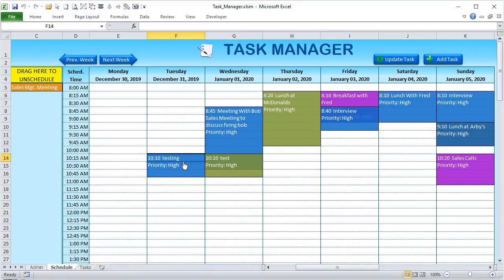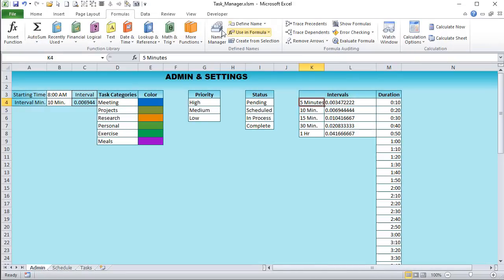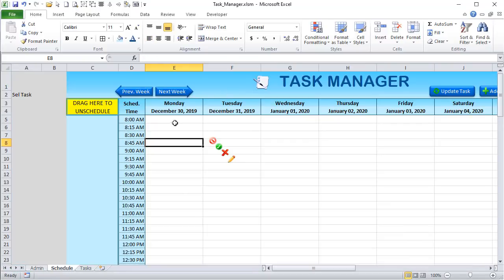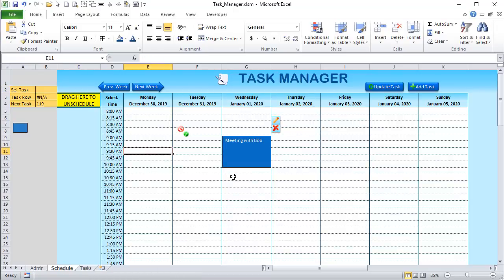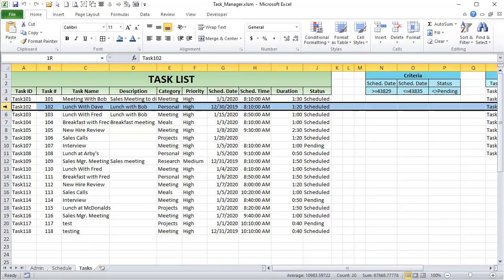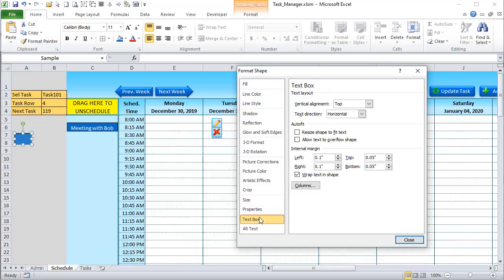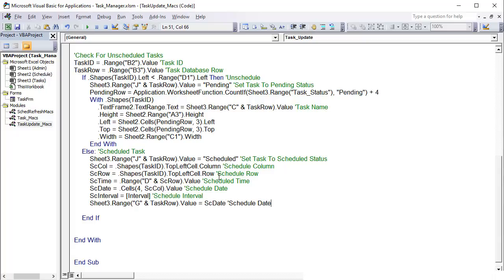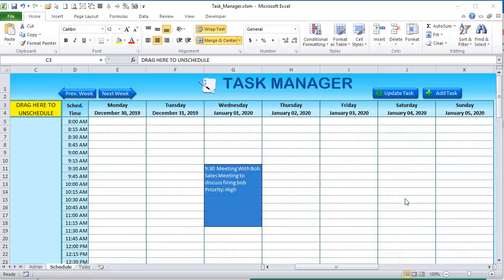Learn How To Create This Never Seen Before Drag & Drop Task Scheduler In Excel Today [Part 1]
Create the ultimate drag & drop task manager—right inside Excel.
🤩 𝐔𝐥𝐭𝐢𝐦𝐚𝐭𝐞 𝐂𝐑𝐌: 𝐀 𝐂𝐨𝐦𝐩𝐥𝐞𝐭𝐞 𝐒𝐲𝐬𝐭𝐞𝐦 𝐓𝐡𝐚𝐭 𝐊𝐞𝐞𝐩𝐬 𝐂𝐥𝐢𝐞𝐧𝐭 𝐖𝐨𝐫𝐤 𝐎𝐧 𝐓𝐫𝐚𝐜𝐤

In this week’s Task Manager Part 1 training, I’ll guide you step-by-step as we build an intuitive, shape-based scheduler from scratch. You’ll learn how to use Excel shapes in powerful new ways to move, customize, and color tasks dynamically, creating a fully interactive scheduling experience your users will love.

In This Video, You’ll Learn:
✓ How to build a drag & drop task manager in Excel
✓ Dynamically size, color, and customize shapes
✓ Add text and data links directly inside shapes
✓ Turn static schedules into live, interactive systems
✓ Download the free template and follow along live

TIMESTAMPS:
0:00 – Introduction
0:34 – Overview
4:21 – Worksheet Design
31:46 – Select Task
41:12 – Update Task

Randy Austin